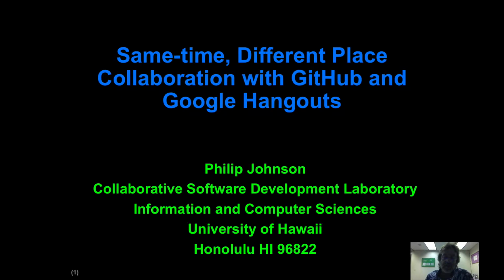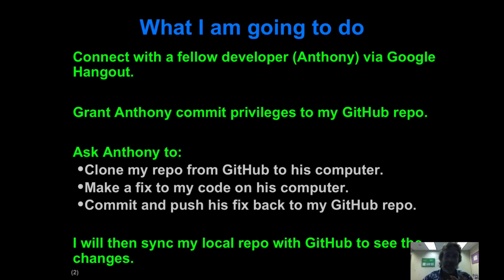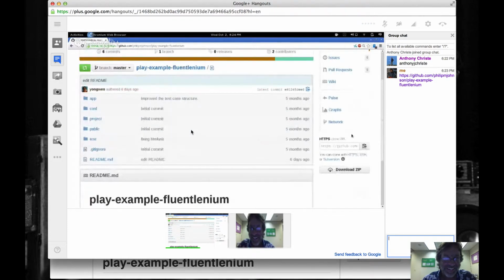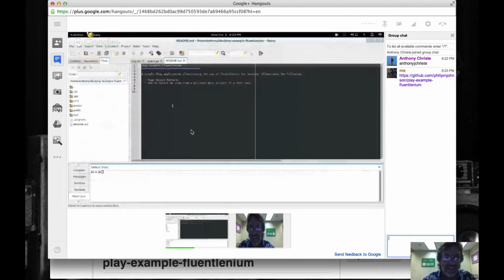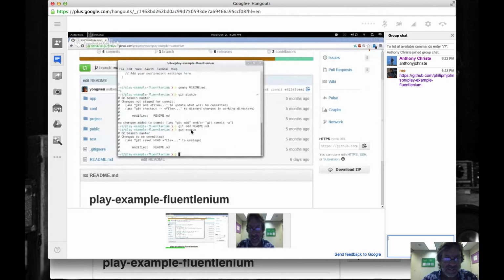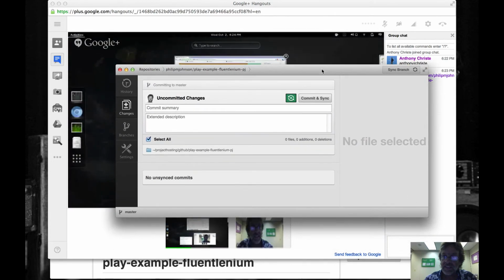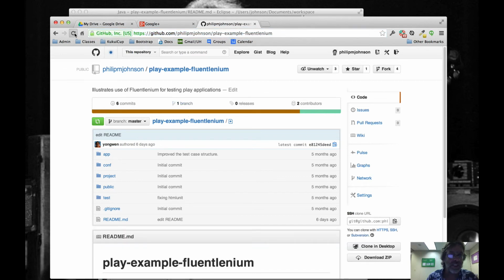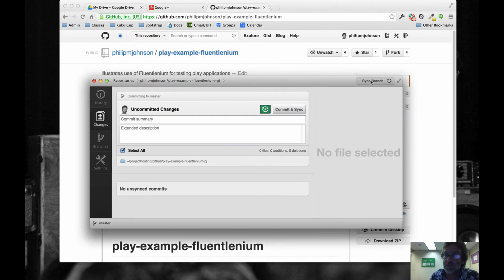Collaboration with GitHub and Google Hangouts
Same-time, different place collaboration